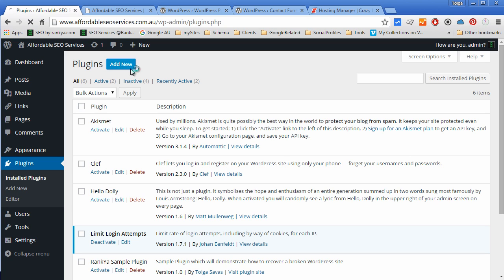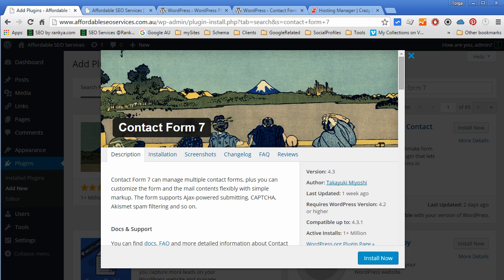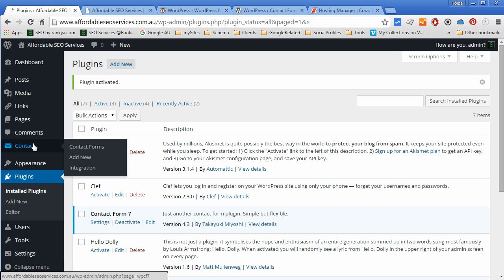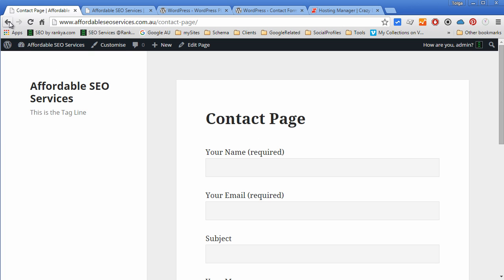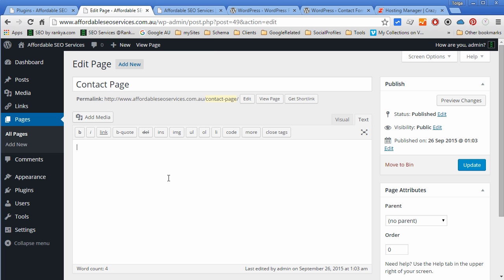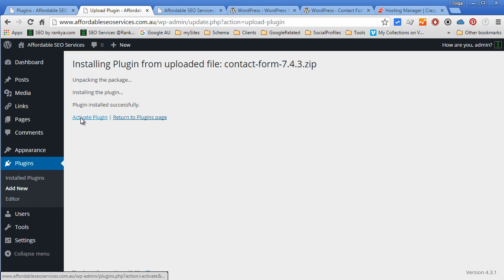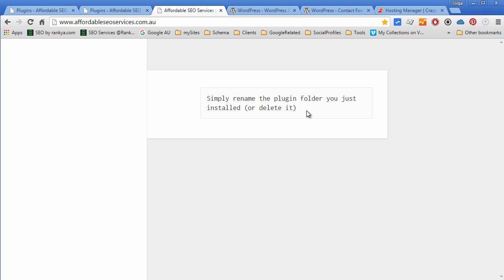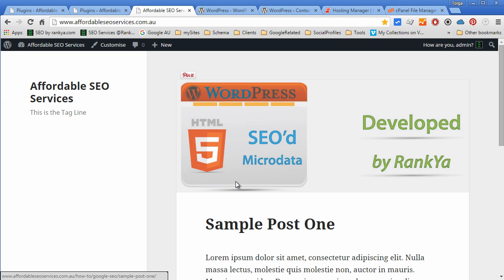11 WordPress Plugins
11 WordPress Plugins video session explores WP plugins for extending website functionality by installing and using Plugins. Created by RankYa. For more fresh content visit:

The true power of WordPress can be seen through the use of Plugins available. Most plugins are open source which means you can modify it according to your requirements. To browse WP Plugin Directory visit:

This video walks you through installing and activate a plugin and also how to manually install a plugin in WordPress. This video also shares troubleshooting insight if your WordPress site crashes due to installing a new plugin.